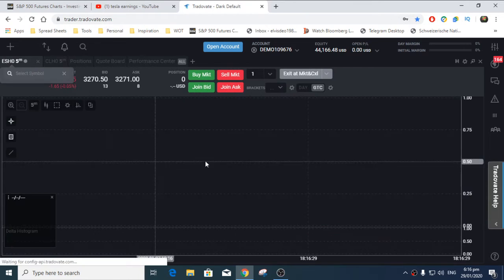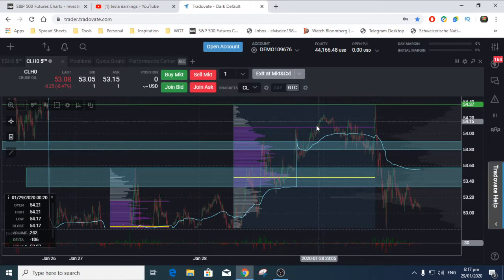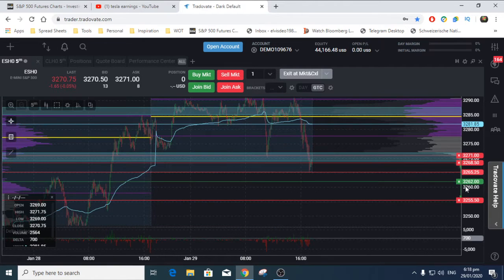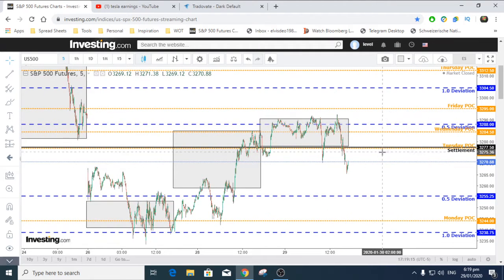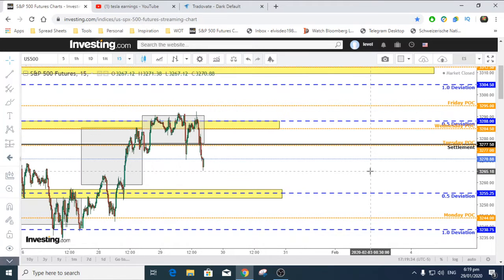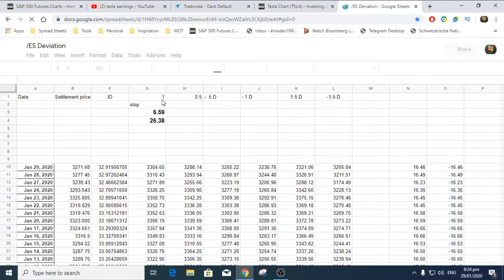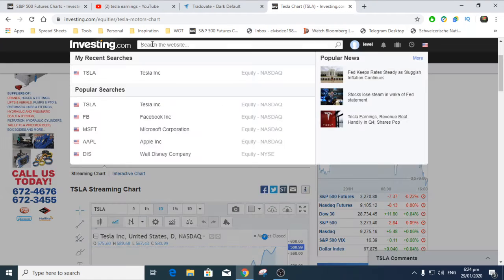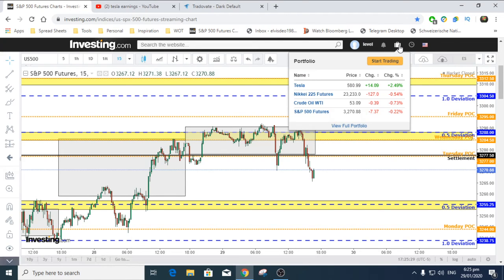Futures Trade Plan 30th January 2020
/ES
/CL